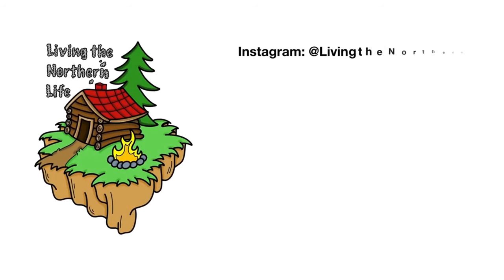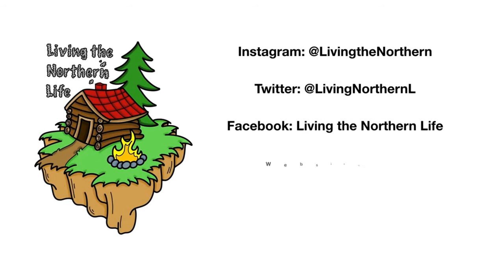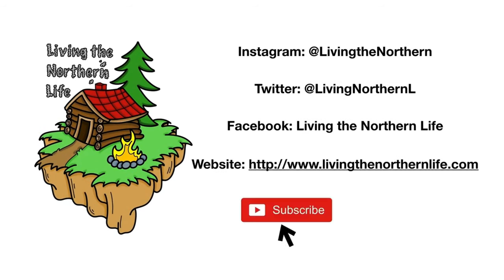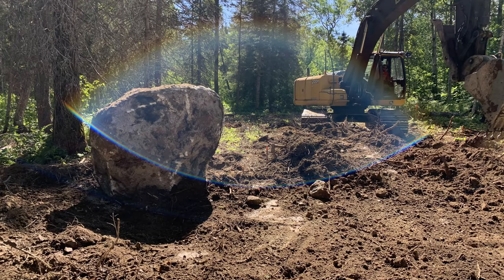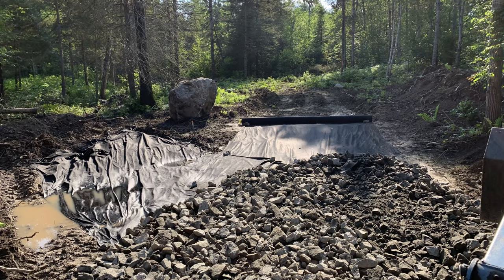1995 Ski Doo 380 Touring E Issue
My stepfather was having issues with his 1995 Ski-Doo 380 Touring E.
It sounded like it was just misfiring and it would be a simple spark plug wire change.
Unfortunately I was not able to capture the real repair on camera.

9 inch Chainsaw Tooth Brush Blade

Books
Learn to Timber Frame

Tools
Swanson Tool SO107 12-Inch Speed Square

0:00 Intro
0:10 Plans
3:00 Closing Remarks
4:18 Outro

1102